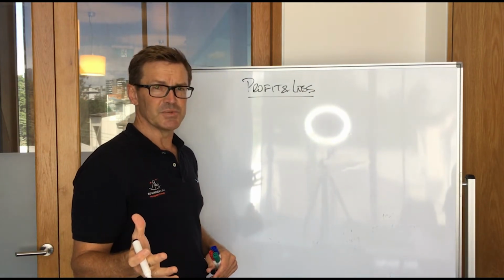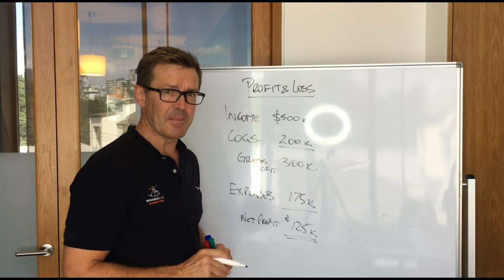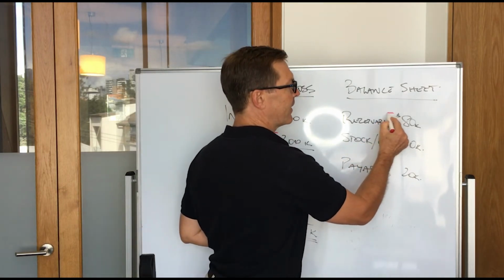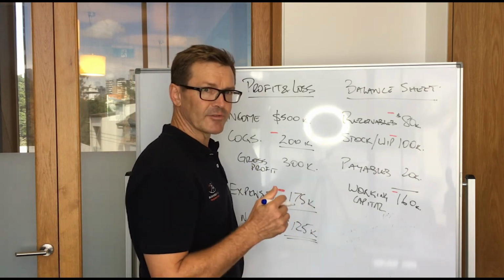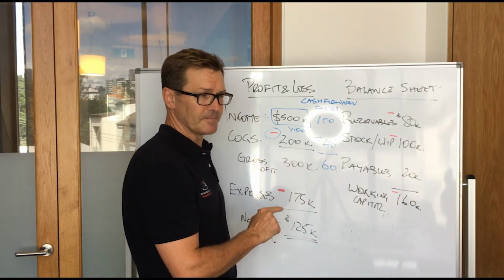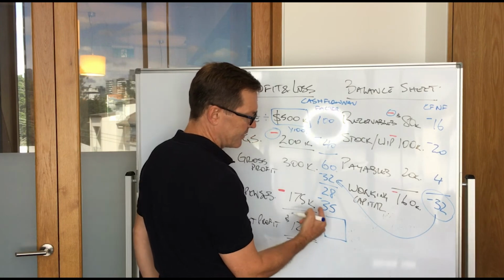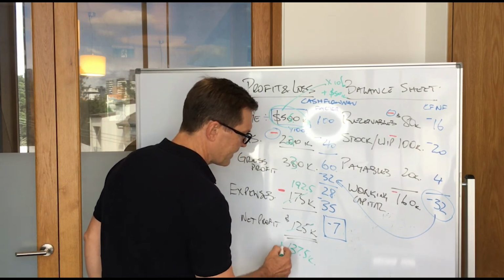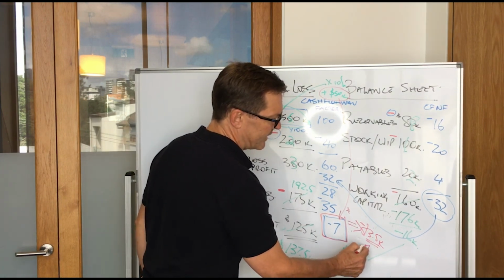Business Cash Flow - CASHFLOWNAV Factor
The CASHFLOWNAV Factor gives you a true understanding of your business’s cash flow. Not just by showing you your operating profit but by using advanced equations and an understanding of your balance sheet to give you a clear indication of whether your cash flow is heading in the right direction.